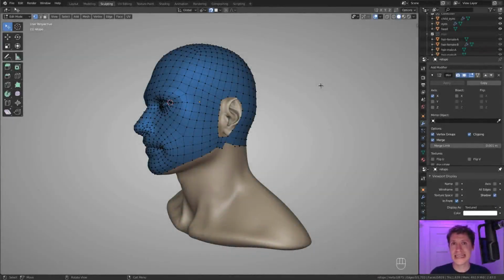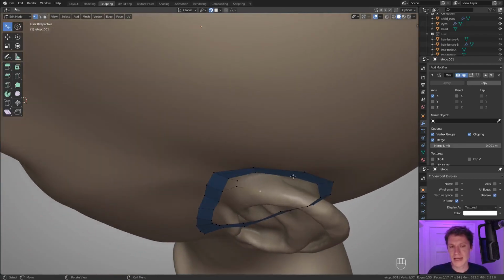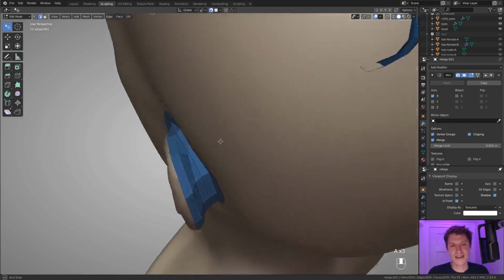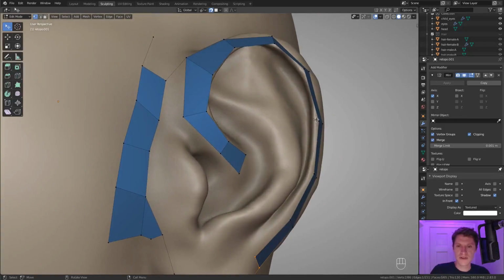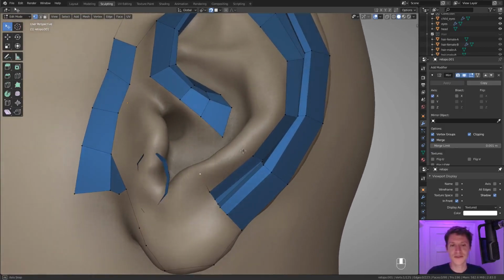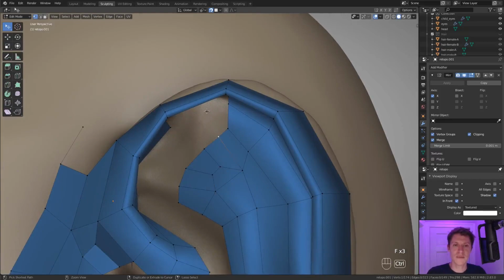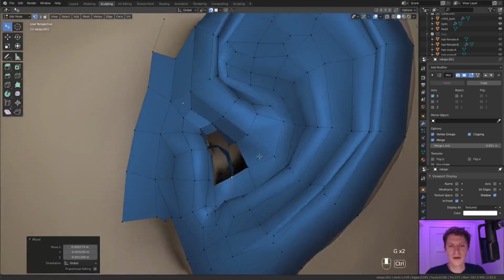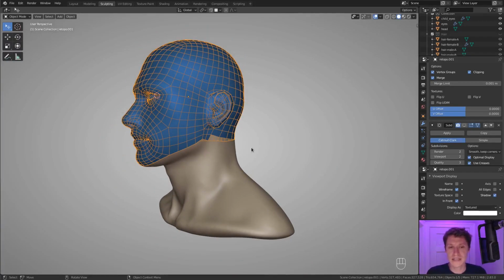C02L05 retopo ear